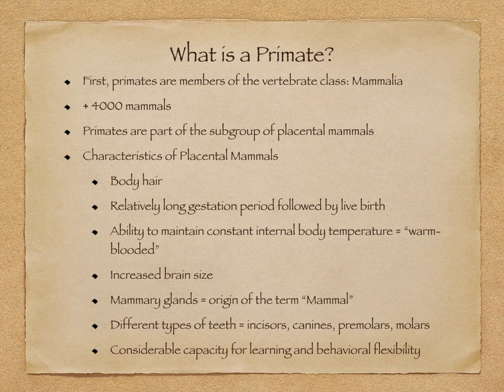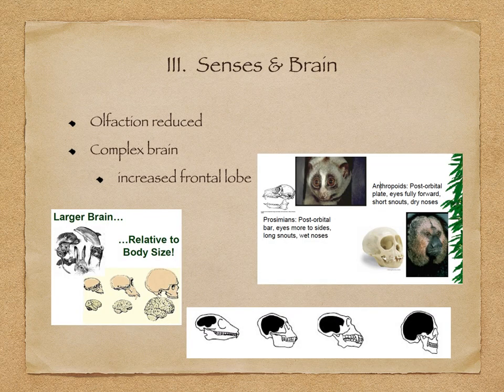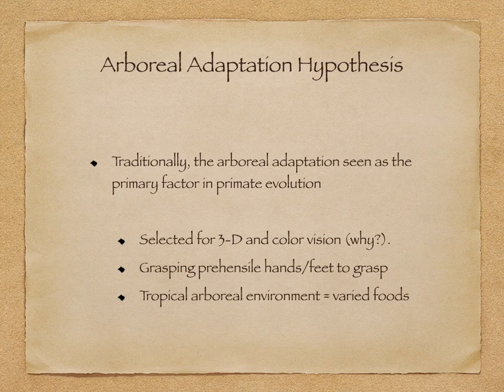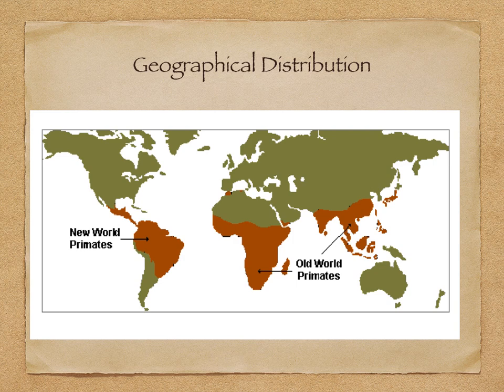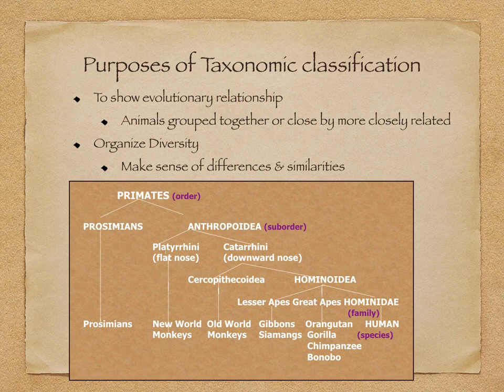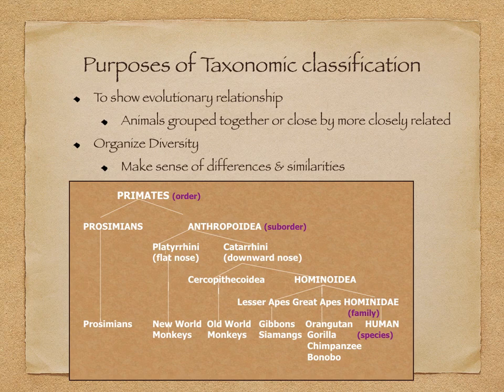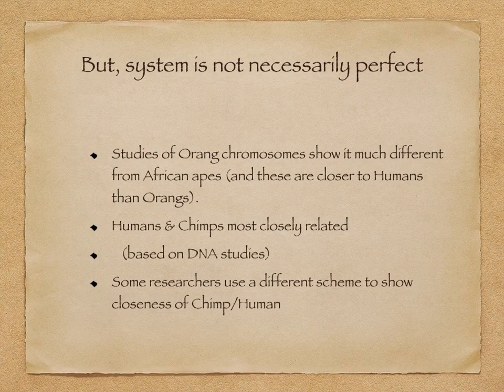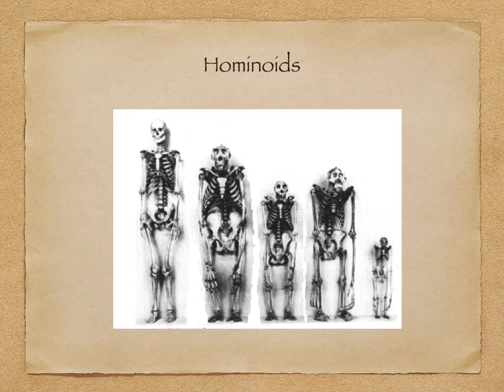Primates 2018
Overview of the order primates and some of the reasons for studying them.